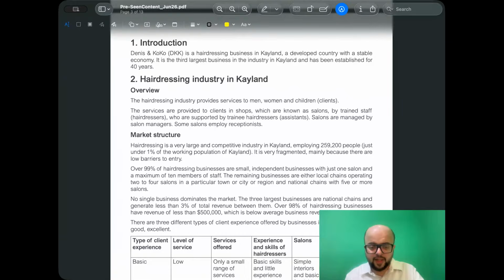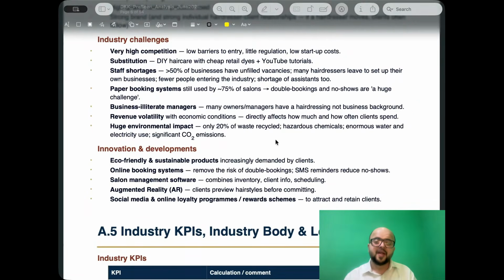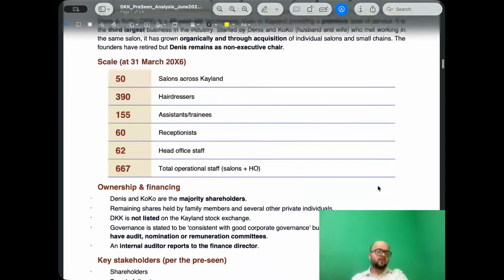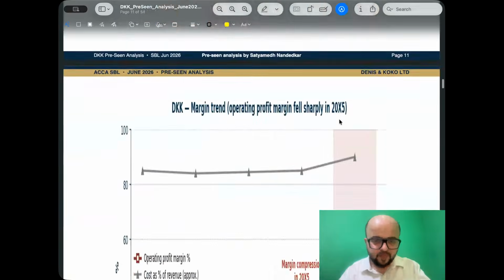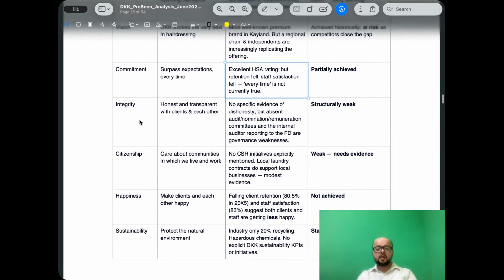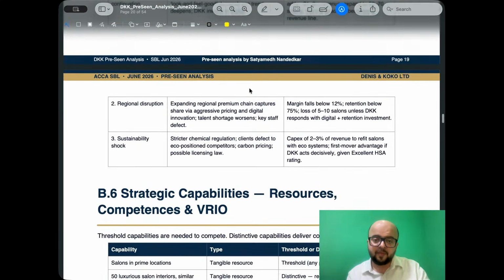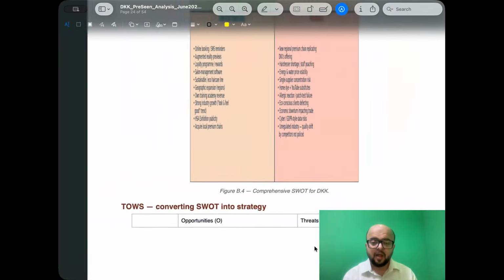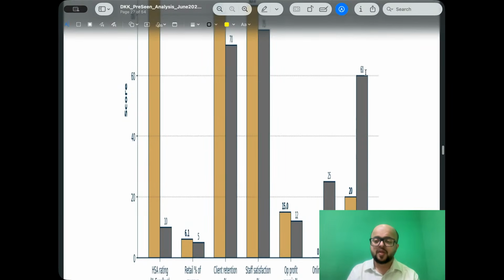ACCA SBL - Pre-Seen Analysis - June 26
**📢 LIVE | SBL Pre-seen Analysis – June 2026**

The June 2026 SBL exam has a pre-seen. And the students who read it properly — who actually understand the industry, the organisation, and what the examiner is likely to test — are the ones who pass.

This session is your complete pre-seen breakdown, live. We go through every exhibit, every strategic issue, every ethical angle — so that when you walk into that exam hall, nothing surprises you.

🗓 20 May | 🕙 2:30 PM

→ **Full Pre-seen Analysis** — every exhibit decoded, key issues flagged, nothing left out
→ **Examiner Trends** — what the SBL examiner consistently rewards and how to play to it
→ **Exam Strategy Session** — time management, answer structure, and how to maximise marks under pressure
→ **Live Q&A** — bring every doubt, every confusion, every "what if" — answered live

**Why is this absolutely non-negotiable?**

SBL is an open-book pre-seen exam. The students who skip the pre-seen analysis walk in overwhelmed. The ones who attend walk in with a strategy. There is no shortcut — but there is this session.

🔔 Set a reminder. This is the one session that determines how prepared you feel on exam day.